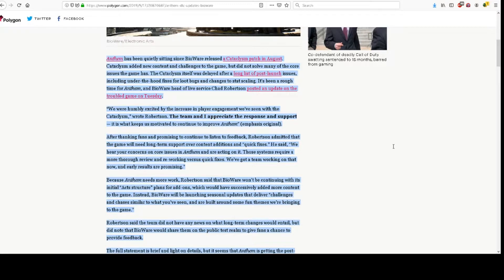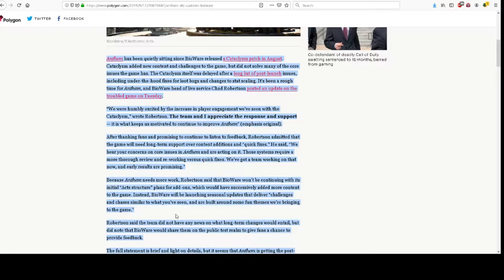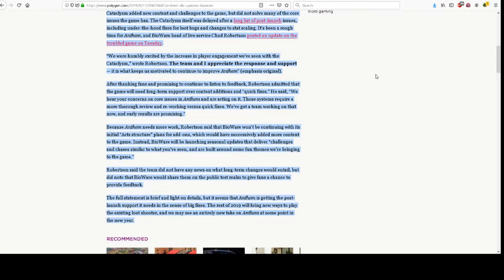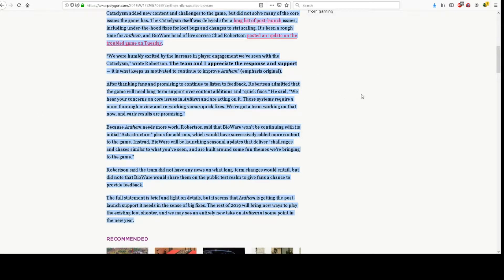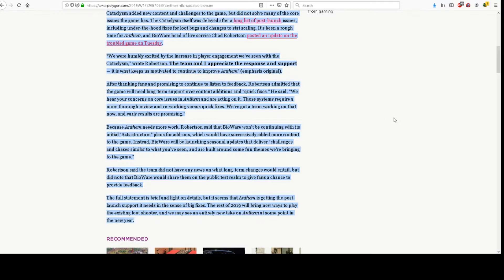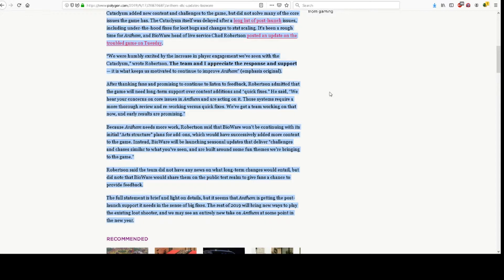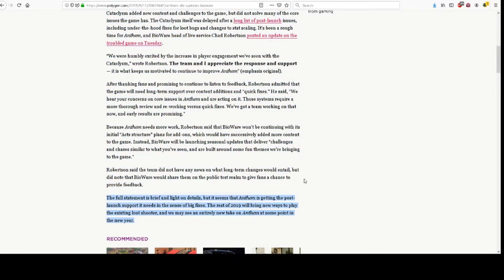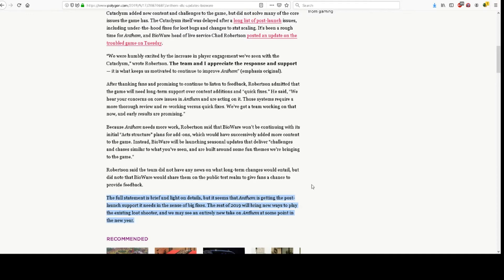BioWare shares scant details on long term Anthem plans.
Another Failed Excuse For a game that was worked on for 7 years.